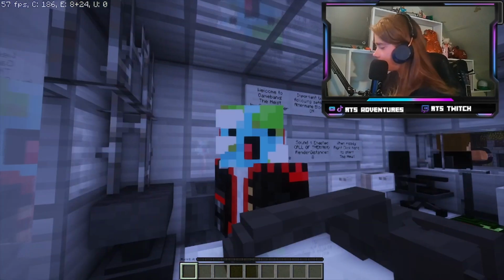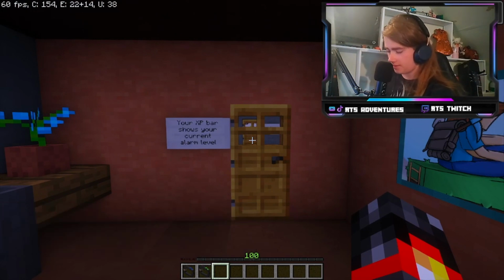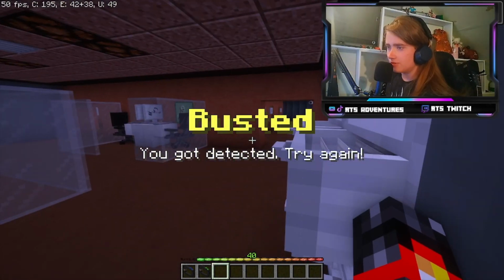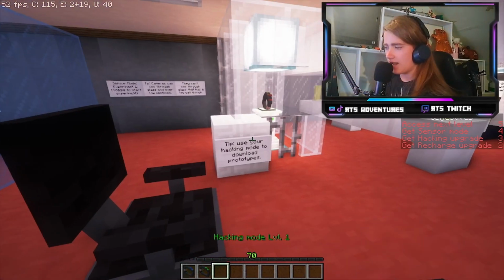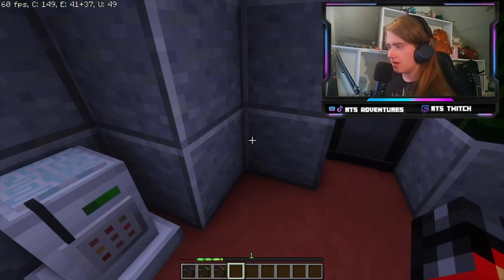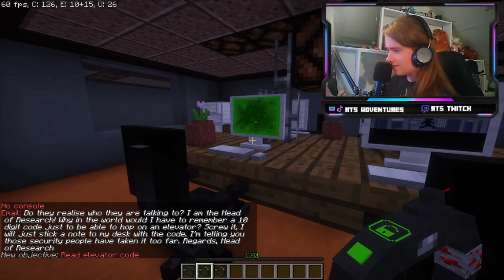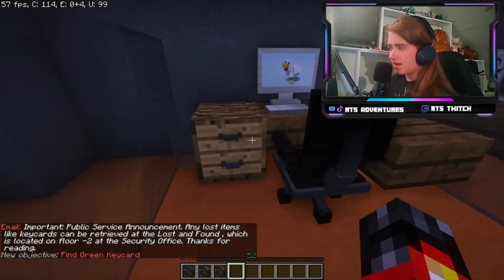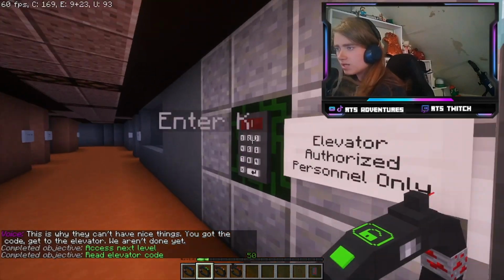Mastering the Art of Thievery: The Heist - Part 1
Join me on a thrilling adventure as I take on "The Heist", a challenging Minecraft map where I must use all my skills to pull off the ultimate robbery. With puzzles to solve, traps to avoid, and enemies to defeat, this map promises to be a true test of my Minecraft prowess. Will I be able to steal the treasure and make it out alive, or will I meet my demise in the depths of this dangerous lair? Tune in to find out!